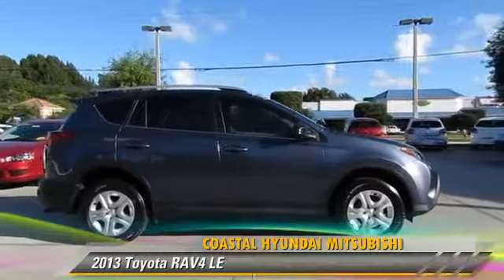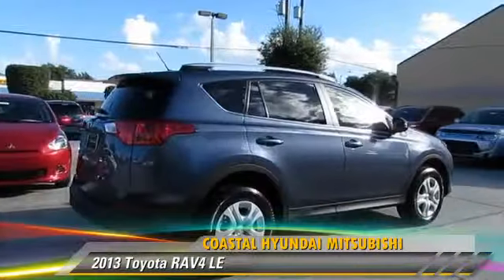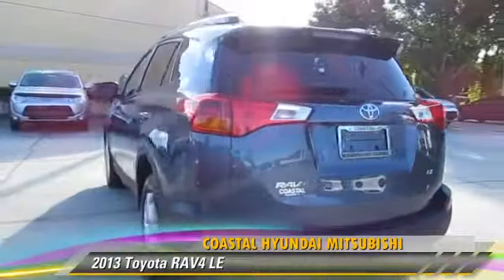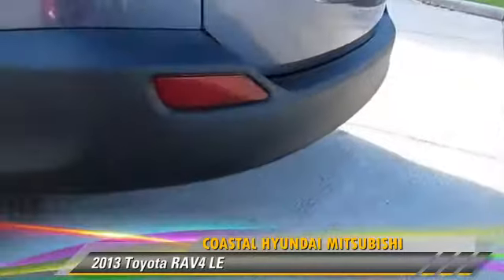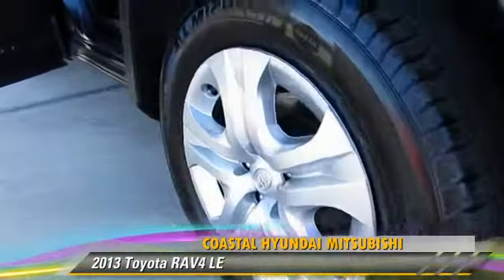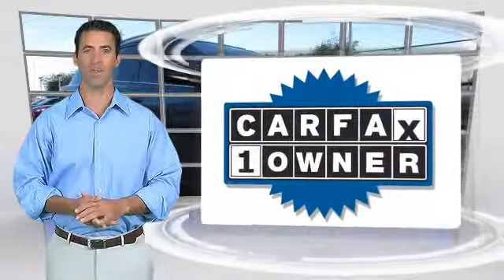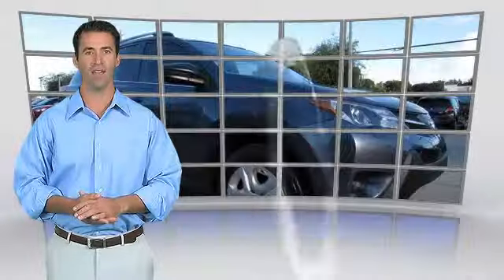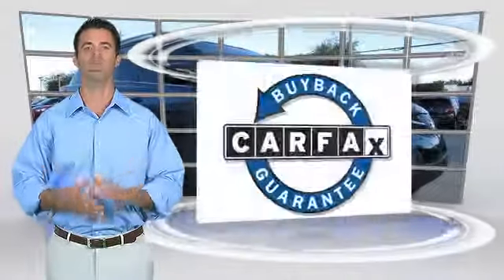Used 2013 Toyota RAV4 LE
2013 Toyota RAV4 LE

$22,327

Color: Magnetic Gray Metallic
Engine: 2.5L 4 Cyl.
Transmission: Automatic
Miles: 11838
VIN: 2T3ZFREV3DW010019
Stock: H35999A

This vehicle features: AM/FM Stereo, CD Player, MP3 Sound System, Telephone-Hands-Free Wireless Connection, Remote Keyless Entry, Tilt Wheel, Traction Control, Brakes-ABS-4 Wheel, Security System, Cruise Control, Steering Wheel Stereo Controls, Intermittent Wipers, Child Safety Locks, Cloth Seats, Mirrors-Pwr Driver, Mirrors-Vanity-Driver, Mirrors-Vanity-Passenger, Air Bag - Driver, Air Bag - Passenger, Air Bags - Head, Air Bag - Side, Air Bag-Side-Head only-Rear, Rear Defrost, Air Conditioning, Power Steering, Power Windows, Power Door Locks

Complementary Lifetime Limited Warranty Included!!! 1 OWNER with CLEAN CARFAX !!.  Brake assist, Electronic Stability Control, Knee airbag, Power windows, Steering wheel mounted audio controls, and Traction control.Previous owner purchased it brand new! Want to save some money? Get the NEW look for the used price on this one owner vehicle. Why take the bus, when this can get you there so much more conveniently and comfortably? Such outstanding fuel efficiency that you'll spend about as much on gas as you would have the bus fare!

[DFIN:3:3210104:A:219:131A5270:3f64b566e42f8d888975ad45a1b913e6]